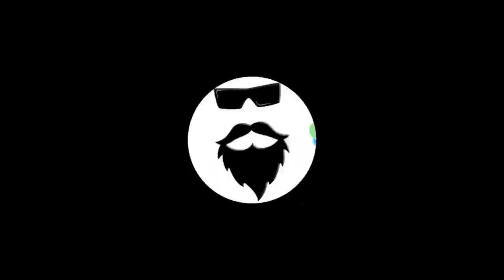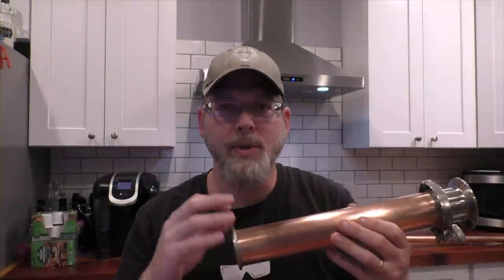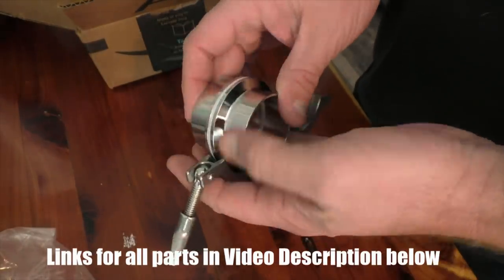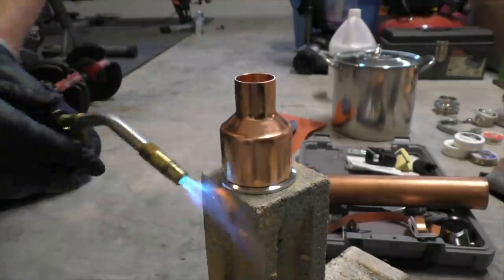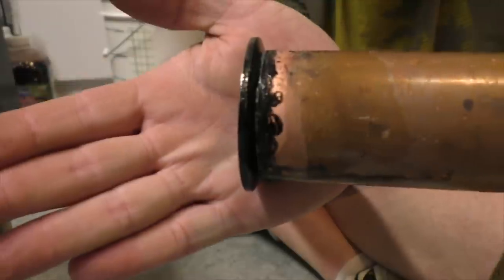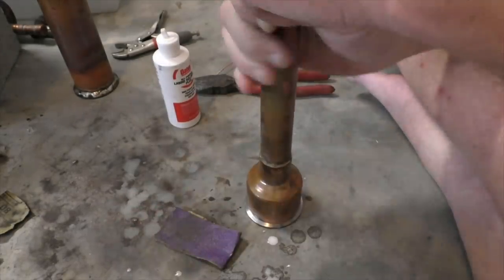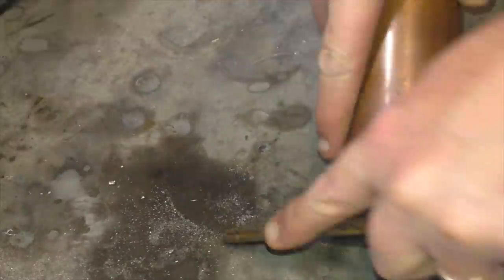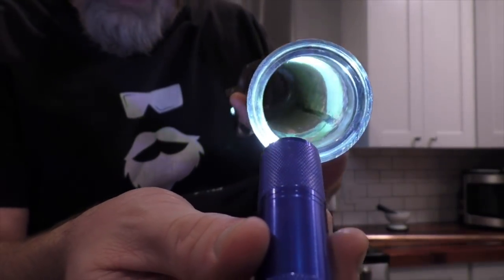Build a Simple Modular Pot Still Head + How to Solder Copper to Stainless Steel.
Today I’m building pieces that can be used for a very simple modular copper still head and condenser to fit on any 2” tri-clamp ferrule. Through research, trial and error I learned how to solder copper to stainless steel. I hope watching me stumble through this can help you figure it out quicker😊 Links to materials below.

Liquid Flux
Silver Solder
MAP Gas Torch
2” Stainless Steel Ferrules and Triclamps
2” PTFE Triclamp Gaskets
2” Copper Pipe Sections
1” to 2” Copper Reducer
1” Copper Pipe
1/2” to 1” Copper Reducer
½” Copper Pipe